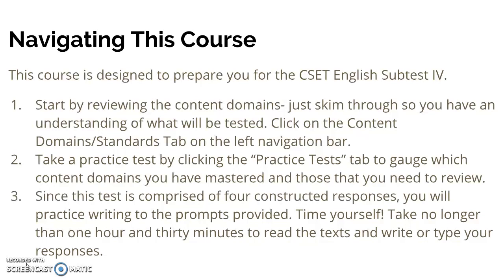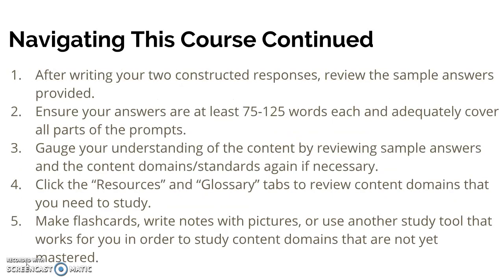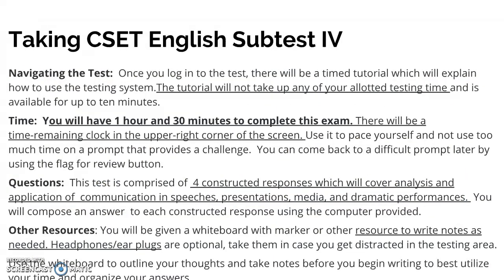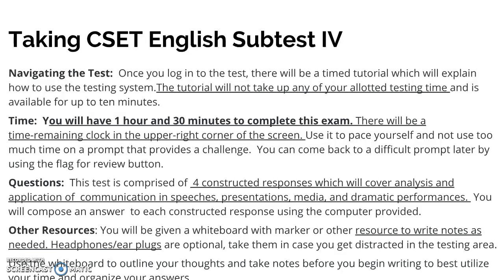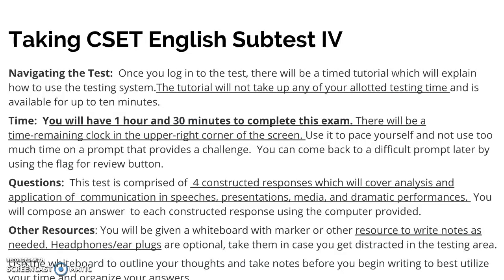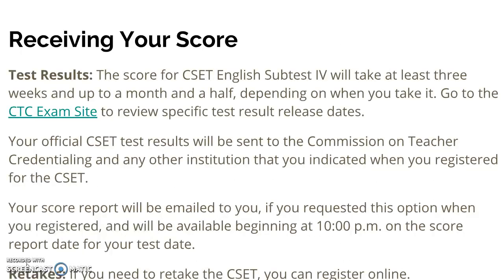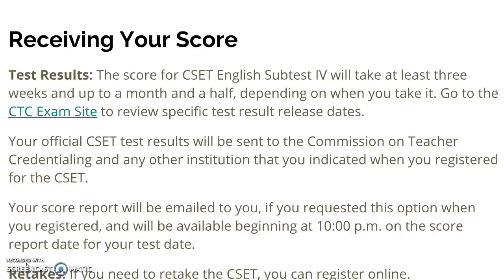CSET Subtest IV